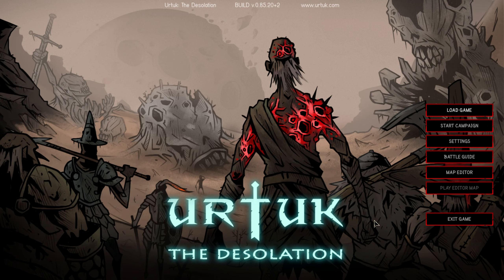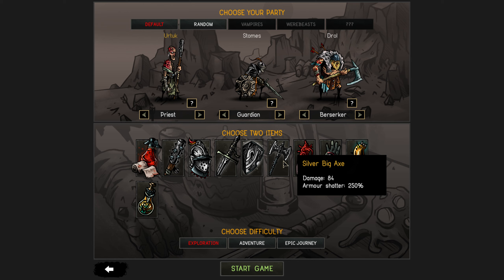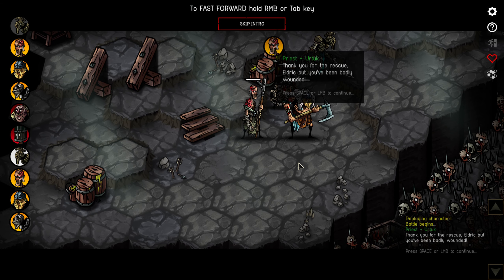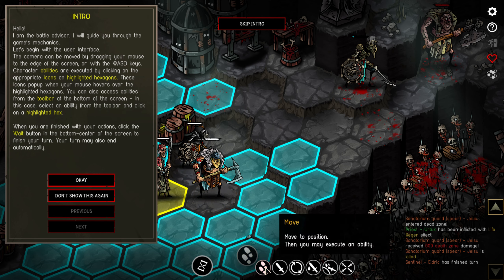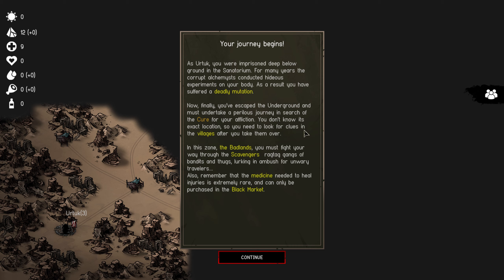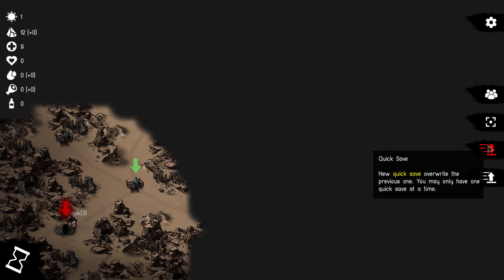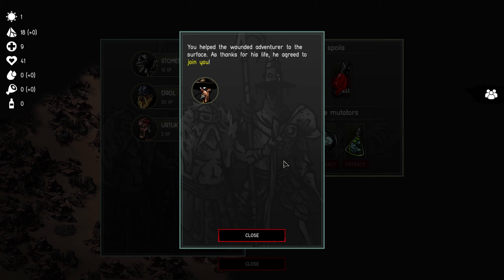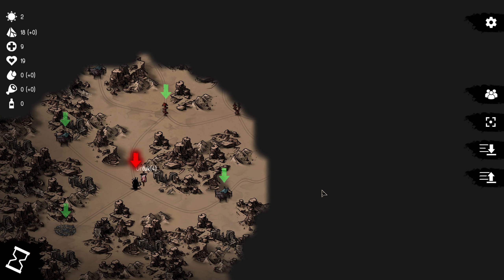Urtuk: The Desolation #1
This is my first look at Urtuk: The Desolation, an open-world, tactical, turn-based RPG by Mad Sheep Studios. The game is still in early access at the time this video was made. This is an unofficial video and is not endorsed by Mad Sheep Studio in any way. For more information on Urtuk: The Desolation please

Mods: none

Rig:
Intel Core i7 @ 3.60GHz Kaby Lake
32 GB Dual-Channel  DDR4 RAM @ 1066MHz
ASUSTeK COMPUTER INC. STRIX B250F GAMING
4095MB NVIDIA GeForce GTX 1080 (ASUStek Computer Inc)